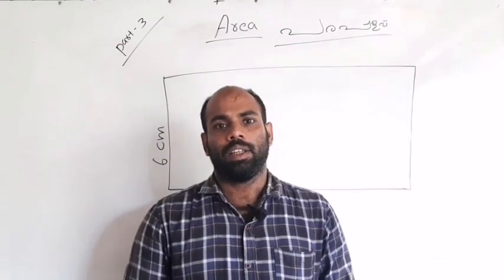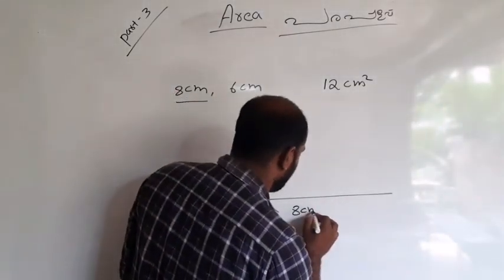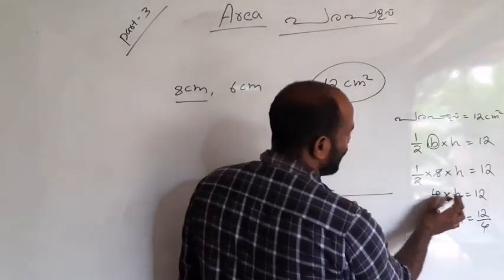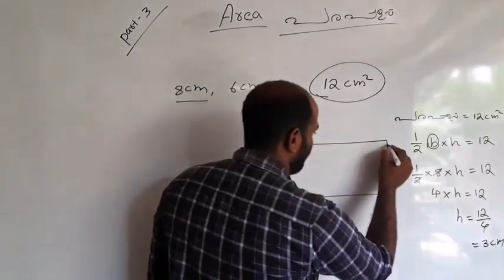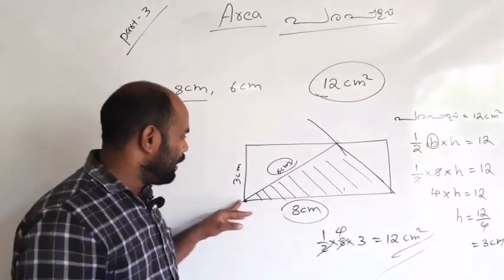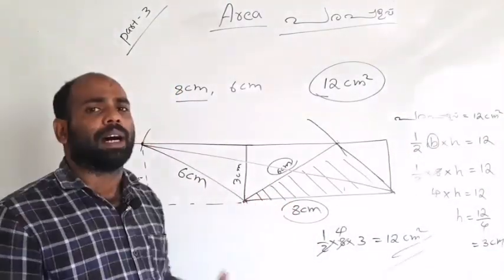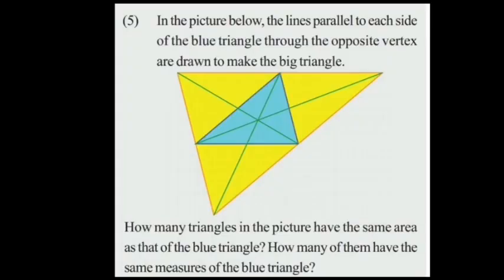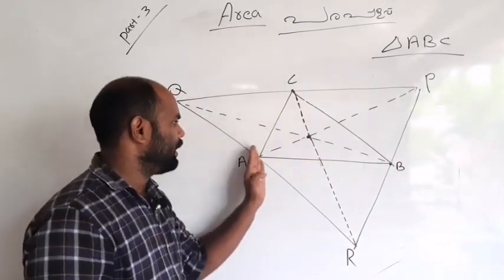9th kerala maths chapter1 Area English medium and malayalam scert mathematics online class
9th kerala maths first chapter Area English medium and malayalam scert parappalav mathematics 1st first chapter online class
Chapter 1 online maths class 9